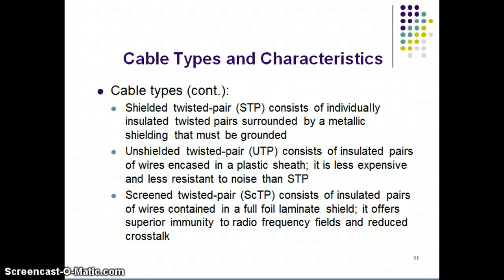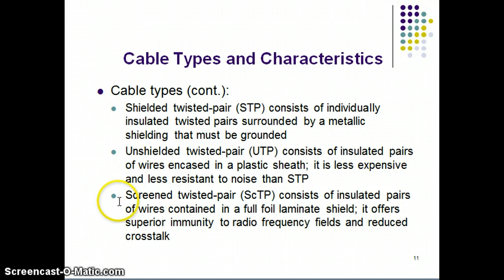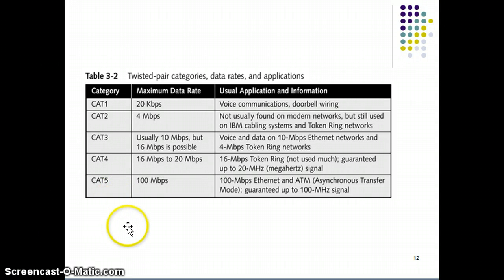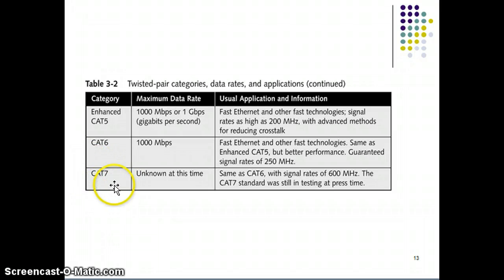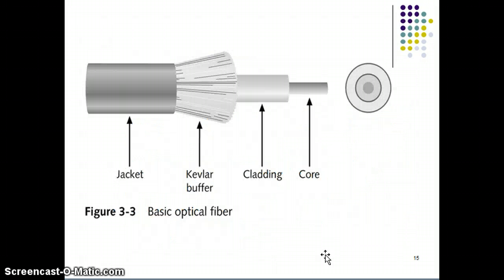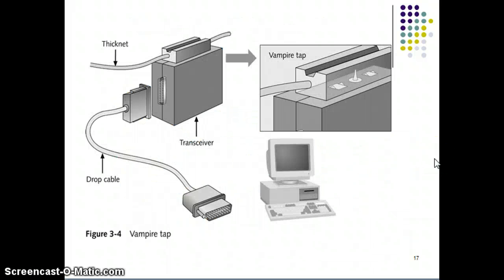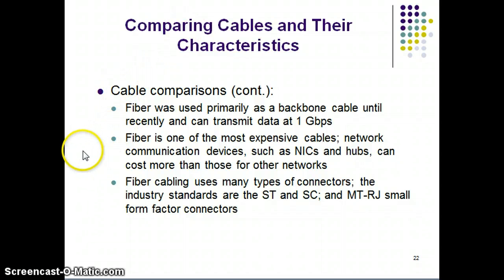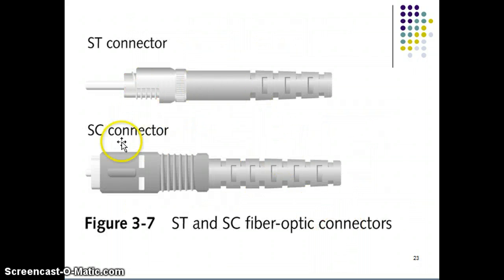Week 5 Part 2 on Cable characteristics